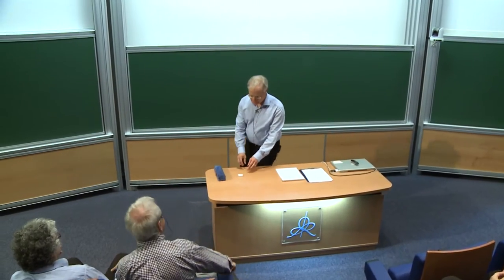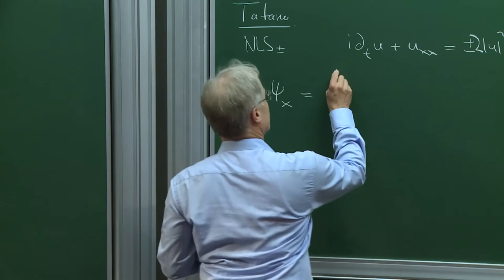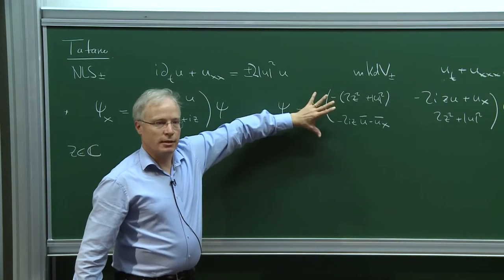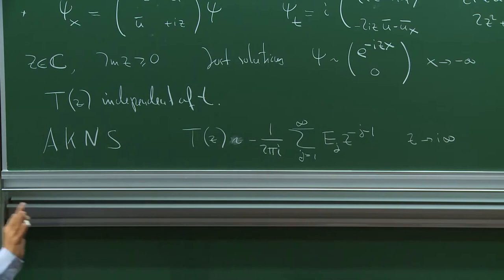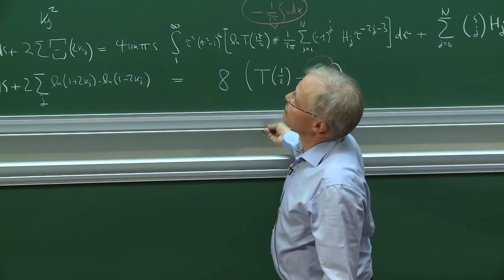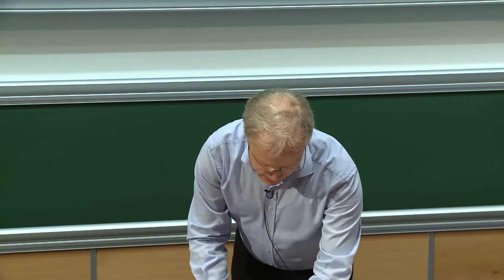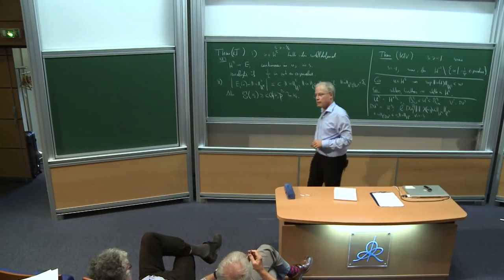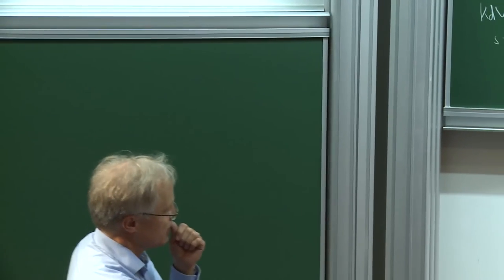Herbert KOCH - A continuous family of energies for the Korteweg-de Vries equation...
A continuous family of  energies for the Korteweg - de Vries equation and the cubic nonlinear Schrödinger equation

The  KdV  equation  and  the  cubic  NLS  equation  are  known  to  have  an  infinite number of conserved energies. I will explain the construction of a continuous family of conserved energies interpolating the classical energies